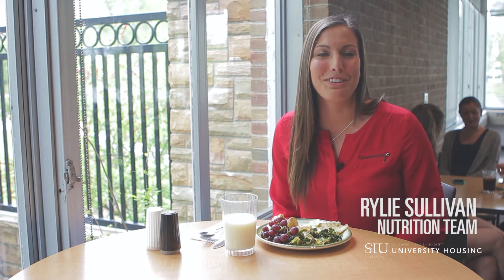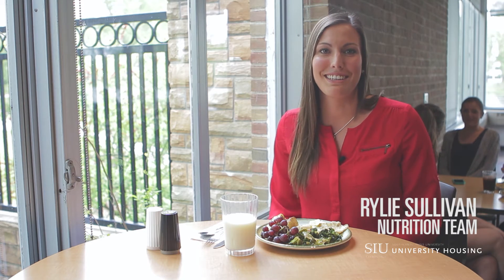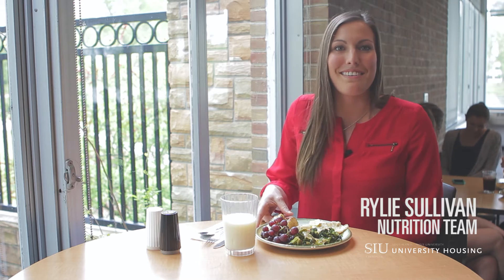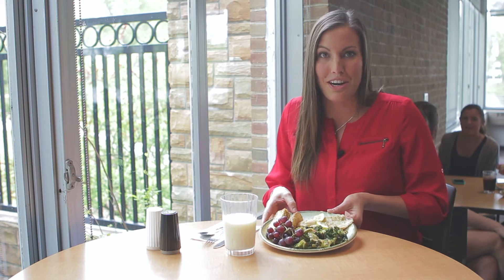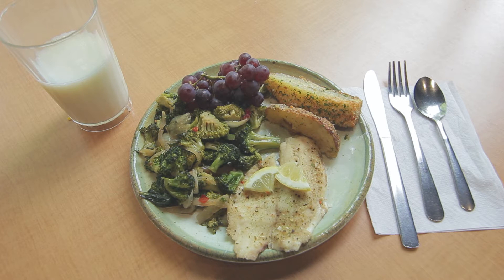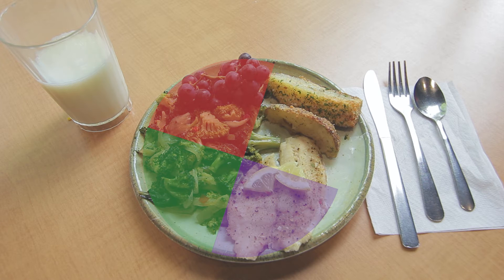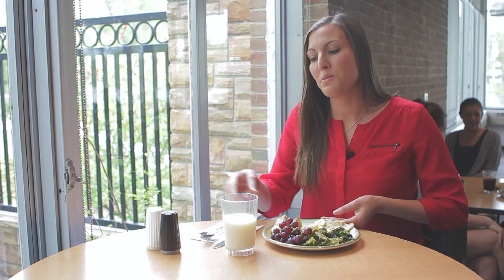COLOR YOUR PLATE - SIU HOUSING